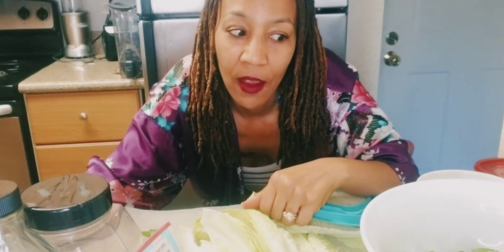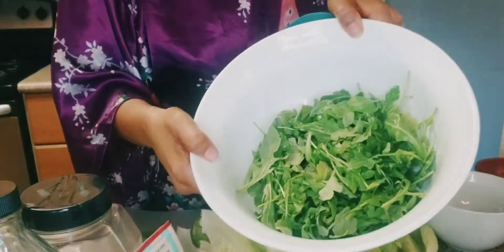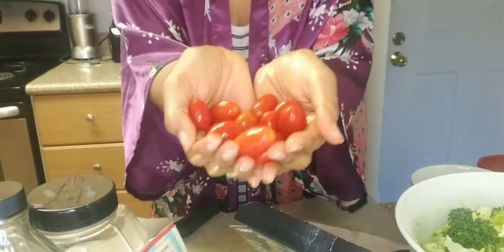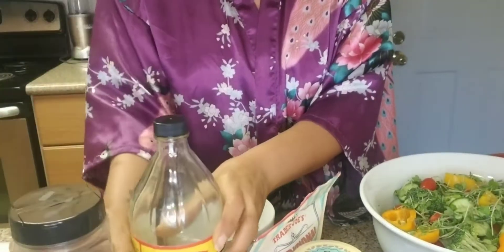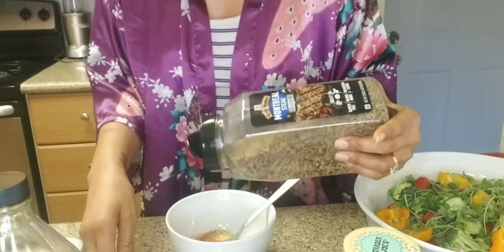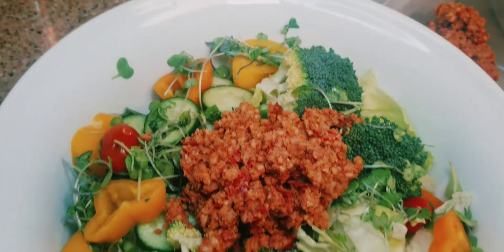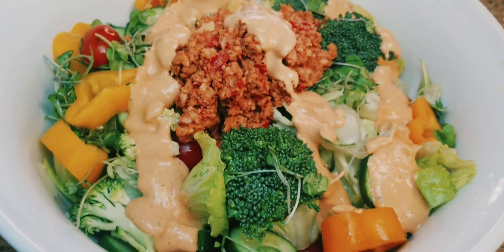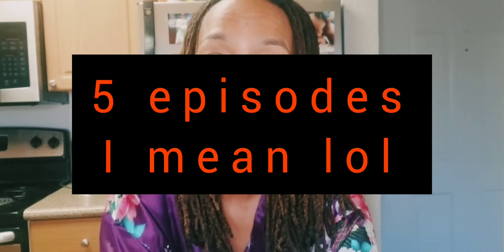Bom Salad w/ Raw Vegan Taco Meat 🌮🌮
My dressing recipe.
I mixed two tablespoons of plain tahini from Trader joe's, one tablespoon of apple cider vinegar, garlic powder, nutritional yeast, Montreal steak steak seasoning, water, and smoked paprika
Add a little bit of water at a time, and start until you get the consistency you want.